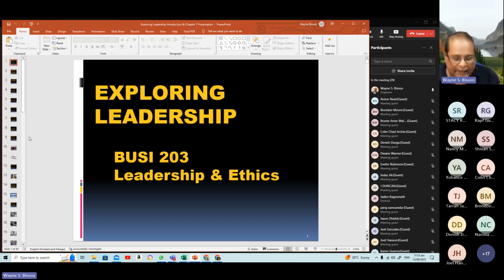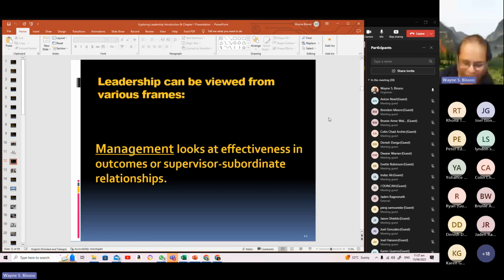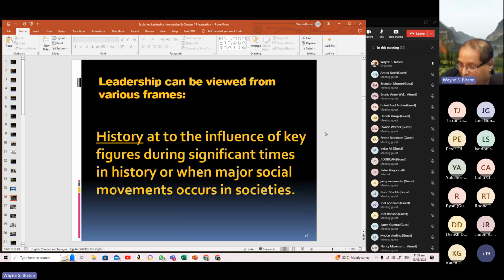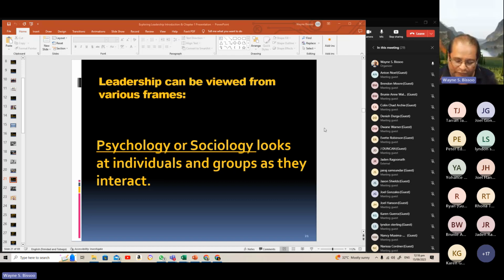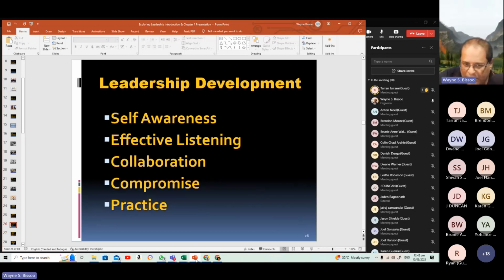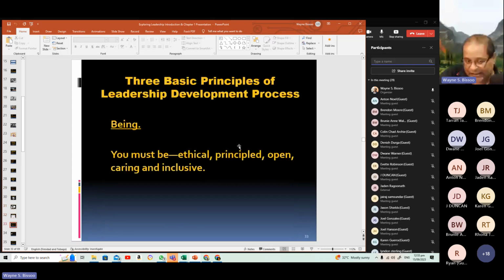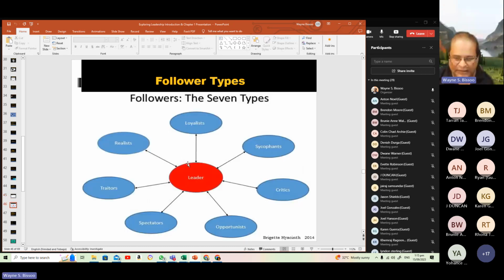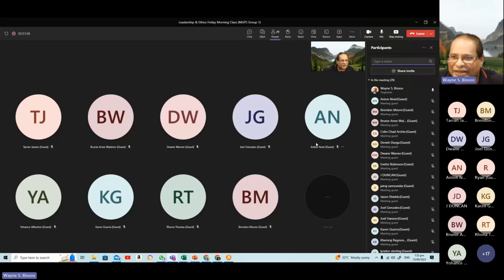Leadership & Ethics Friday Classes MGPS Groups 2023 09 15 Chapter 1